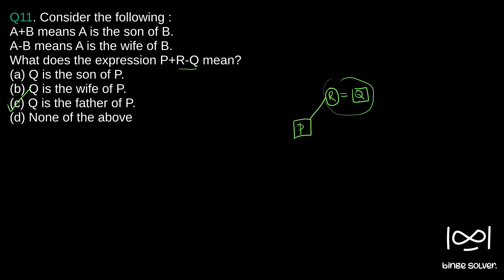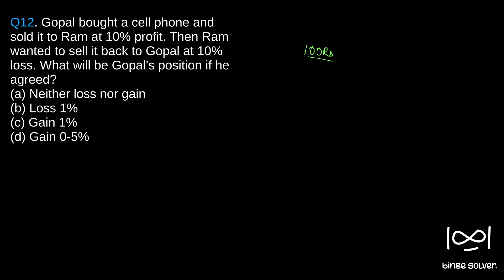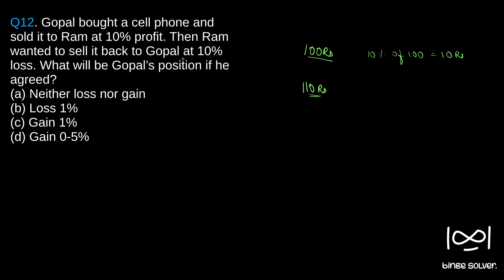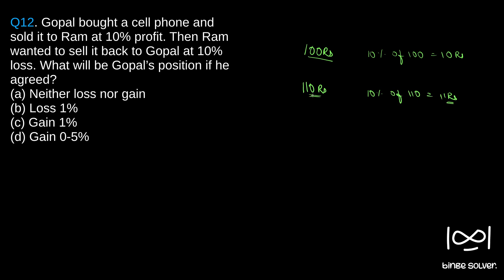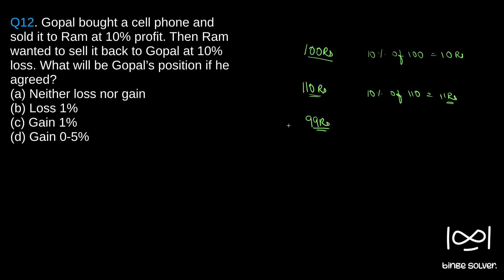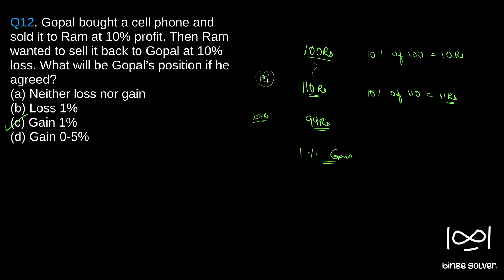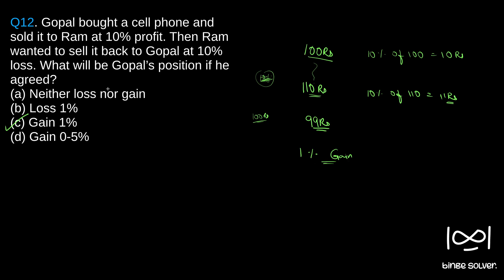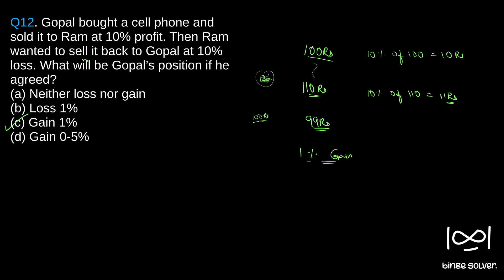Q12 (2017). Gopal bought a cell phone and sold it to Ram at 10% profit. Then Ram wanted to sell ..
Q12 (2017). Gopal bought a cell phone and sold it to Ram at 10% profit. Then Ram wanted to sell it back to Gopal at 10% loss. What will be Gopal’s position if he agreed?
(a) Neither loss nor gain
(b) Loss 1%
(d) Gain 0-5%